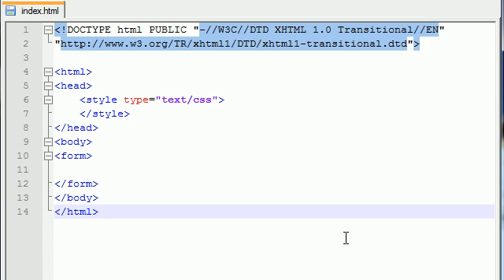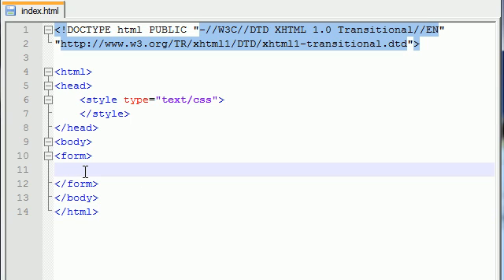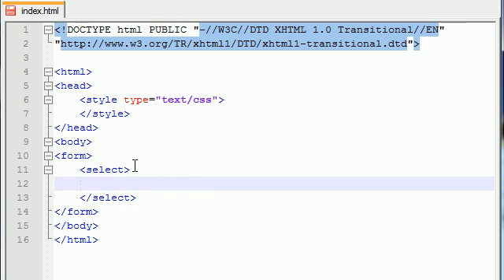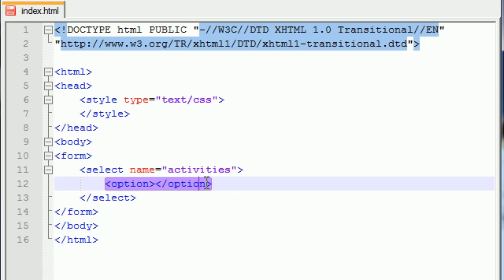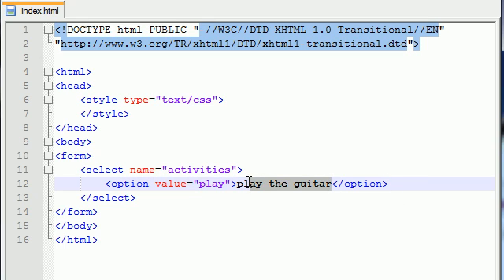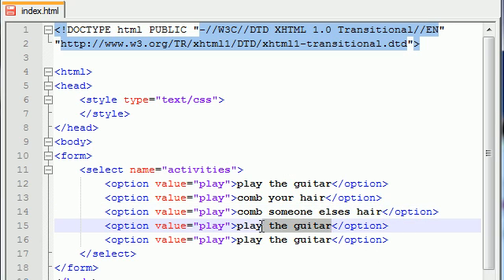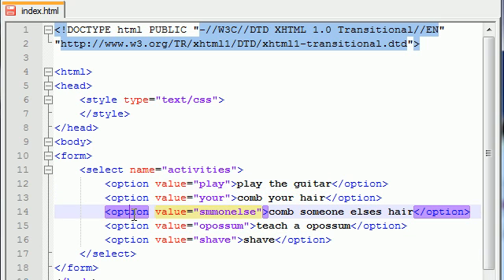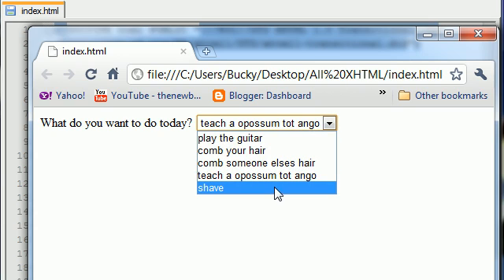XHTML and CSS Tutorial - 42 - Drop Down Lists